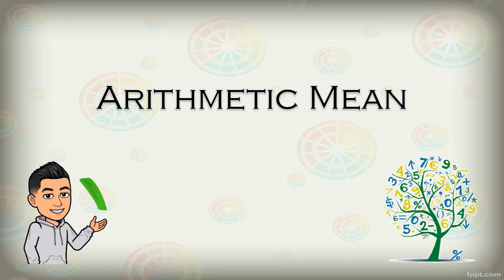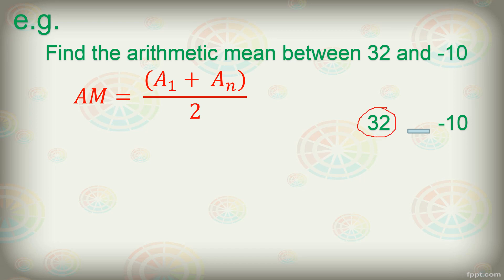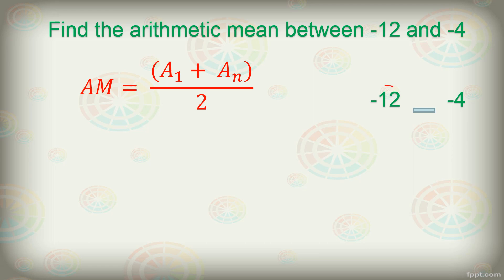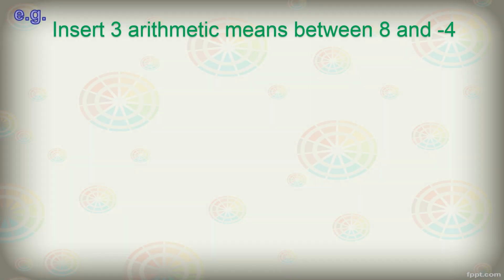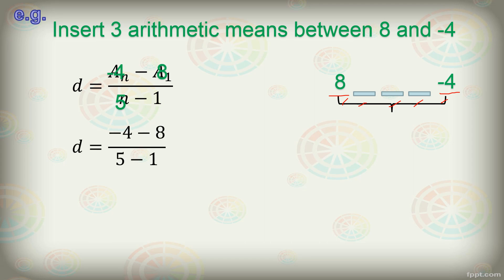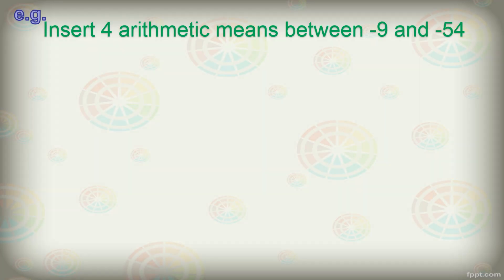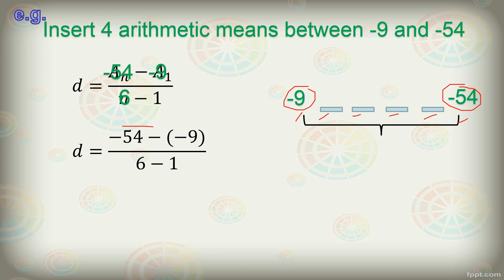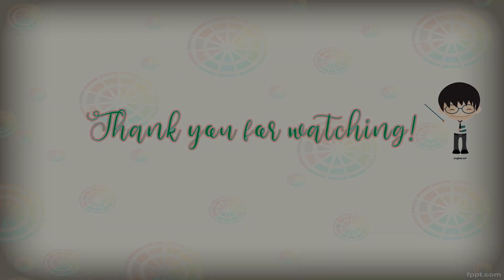Arithmetic Mean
Discuss the process of finding and inserting arithmetic means.